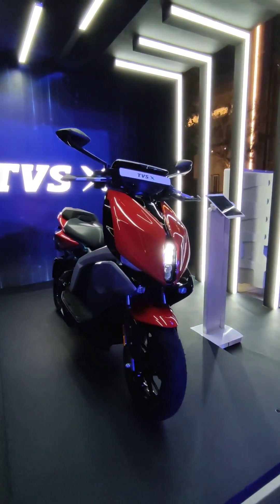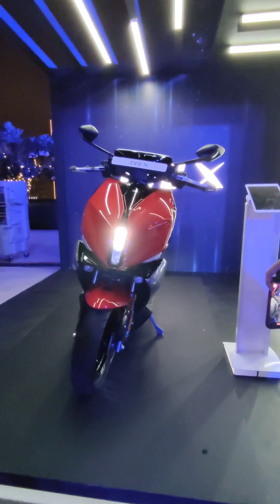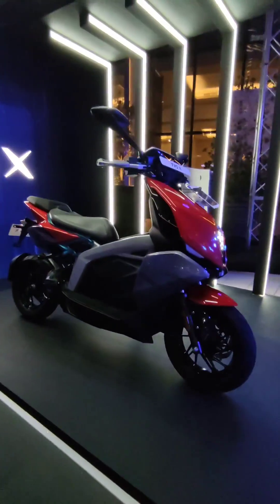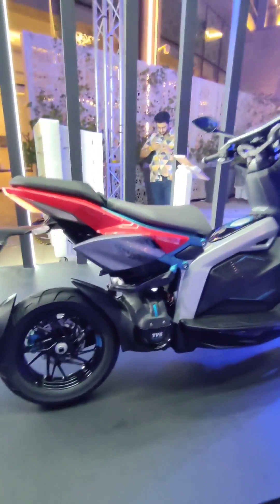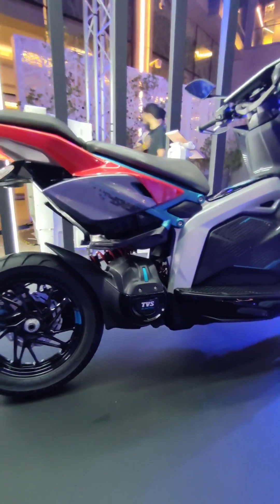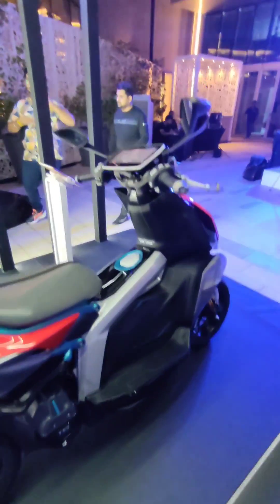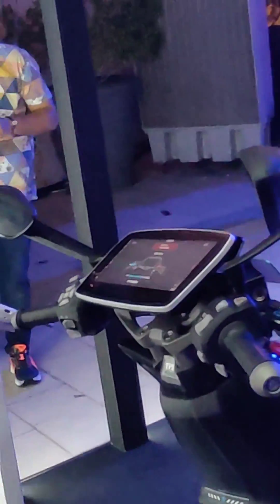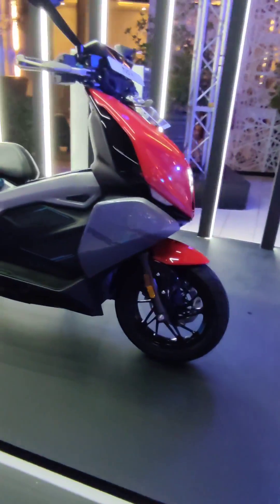TVS X ELECTRIC SCOOTER UNVEIL AT DUBAI BURJ KHALIFA LITTLE WALK AROUND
TVS X Electric Scooter

TVS Motors Company launched its most-awaited electric scooter the TVS X electric Scooter via a Live Event from Dubai today.
This is a Premium Category Electric Scooter That Comes with a Lots of Advanced Features and Modern-day Technology

Here are the All Details About the Latest Launch TVS X Electric Scooter.

Battery-Pack

The TVS X Electric Scooter has a 4.44 kWh dual battery pack which is claimed to be dust and water-resistant.

XLETON platform
The TVS X is built on TVS’s new XLETON platform and gets a maxi-style format. The TVSX is based on a new Xleton frame crafted of aluminum alloy

Charging-time
The TVS X is equipped with fast charging technology and can be charged with either a Smart X Home rapid charger, which takes about 50 minutes to charge from 0 to 50 percent in 50 minutes or using a 950W portable charger that takes 4.5 hours to charge from 0 to 80 percent.

Range and Speed
The TVS X will have a claimed range of 140 kms per single charge. It will also have a top speed of 105 kmph and feature regenerative braking to reduce stress on the battery and extend the driving range.

Digital Features
TVS claims the best aerodynamic efficiency and has ram air cooling technology. TVS claims an industry-first live vehicle location-sharing feature on the TVS X.The TVS X will use an all-new onboard navigation system called Nav Pro. The TVSX features an X-Tilt instrument console that swivels, a segment-first feature.

It will be the first electric scooter in the Indian market to get the largest digital Instrument Cluster at 10.25 inches.

It will come with Three Modes – Xthealth, Xtride, and Xonic. The Xonic is the most powerful ride mode. It gets ABS and cruise control as well.

The TVS X electric scooter comes with a very sporty-looking offset mono suspension at the rear and auto hold function as well.

Other Specifications
0-40 kmph – 2.6sec.

Peak Power- 11kW

105 kmph top speed.

4.44 kWh dual battery pack.

Charging time – 0-50% in under 1hr with fast charging.

Booking and Delivery
Booking of TVS X has been started from tonight and delivery from November onwards. One can book the TVS X at a Booking Amount of Rs. 5000.

Price
The TVS X will be available at a starting price of Rs 2.5 lakh (ex-showroom, Bengaluru).

That price tag makes it the most expensive electric scooter to go on sale in India. As the TVS X costs more than Rs 1.5 lakh, it will not be considered part of the Fame II subsidy. Thus, TVS X does not attract the government’s FAME incentive.

Future Plans
TVS Motors has quickly become one of the most popular electric scooter brands in India with a great product line up. Now, it is planning to launch another new product next month. It is anticipated that it could be the TVS IQube ST, the higher variant of the IQube Series.

It also plans on introducing “a complete portfolio of EVs by the next year and a half.” This shall include multiple products like electric 3W cargo, new variants of their current line ups and much more.